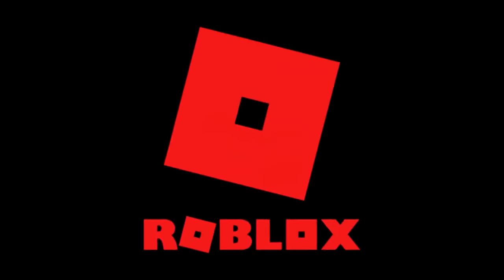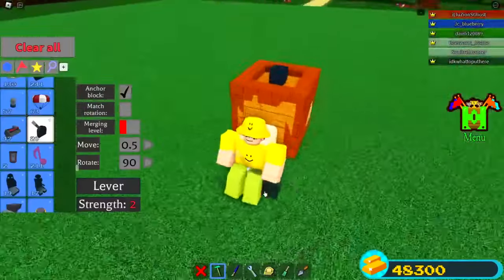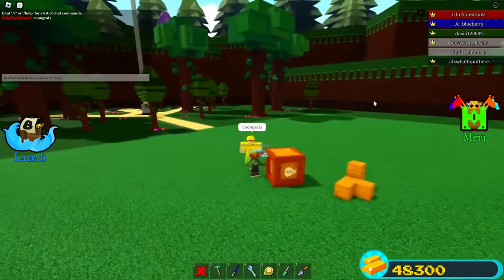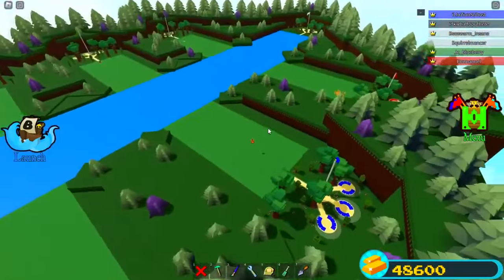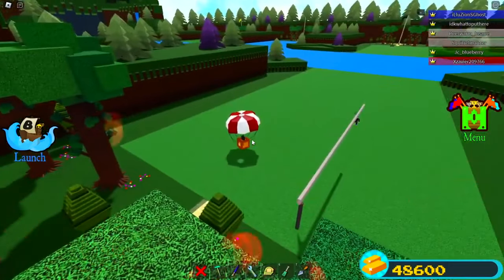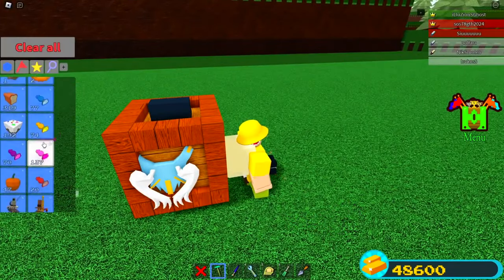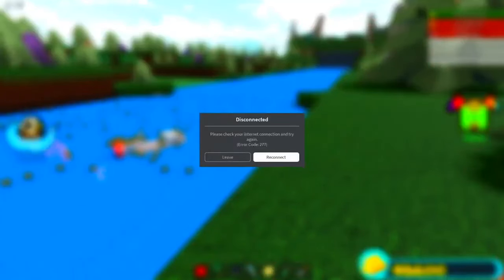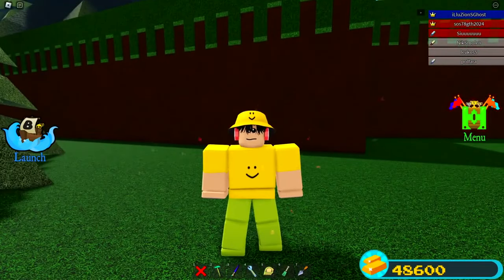*CLAIM* AIRDROP for ITEM!! | Roblox Build a Boat for Treasure ROBLOX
In this video we go over claiming airdrop items for free items and gold in roblox build a boat for treasure